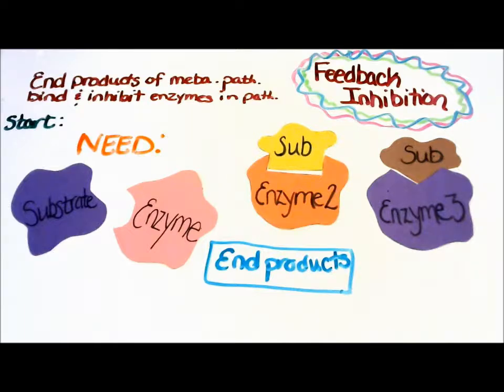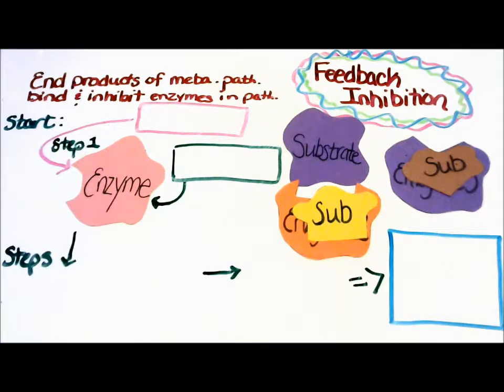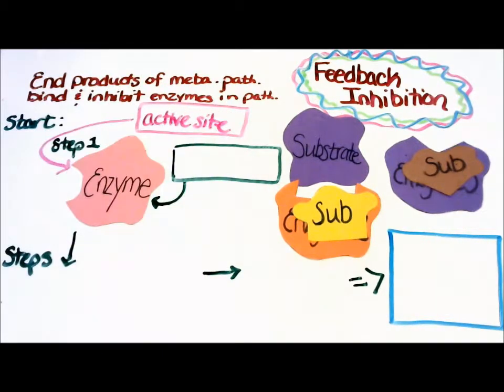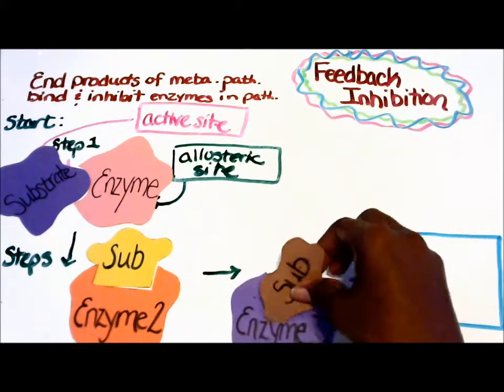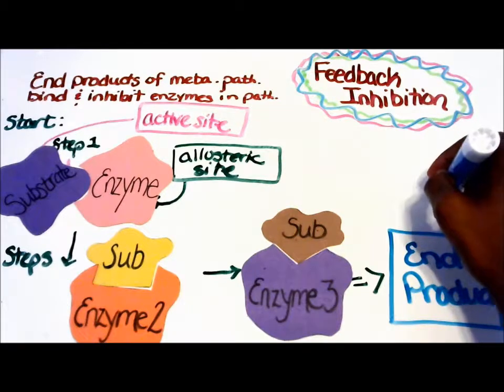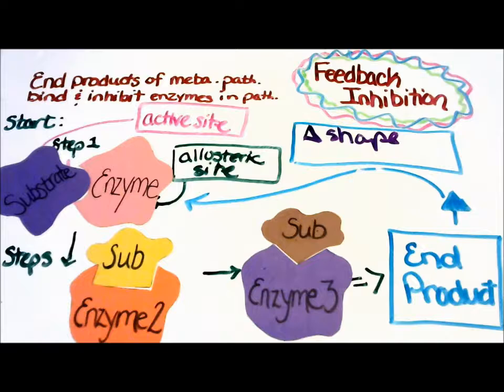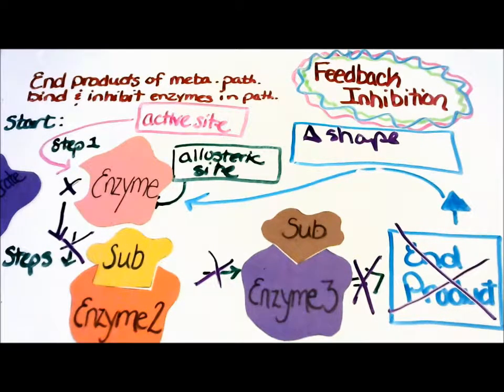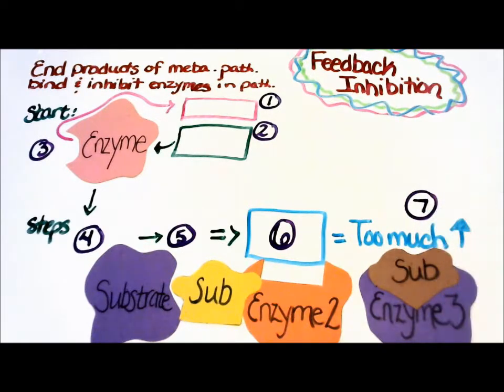Feedback Inhibition | How to Study Microbiology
~*~Hey! In this video we will be studying Feedback Inhibition. Come learn and study feedbackinhibition with me. Who is invited to the party? You, me, substrates, and enzymes! By the time the party is over we'll have a lot of end product.